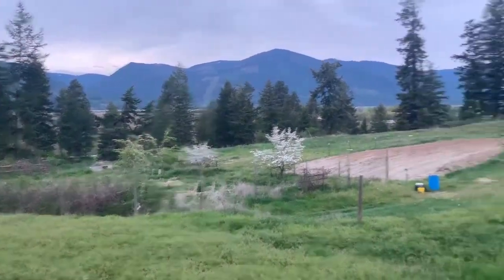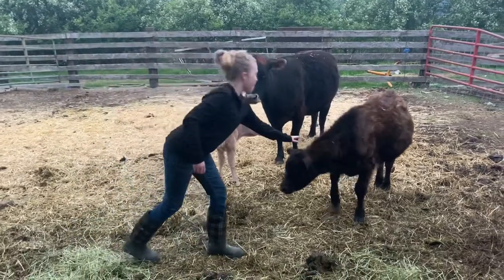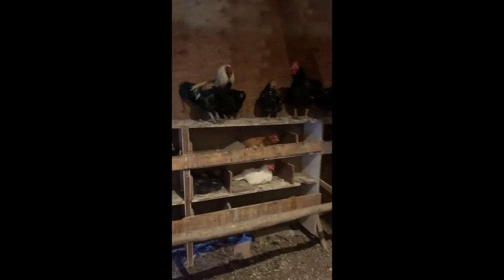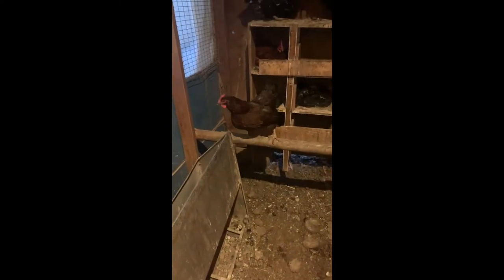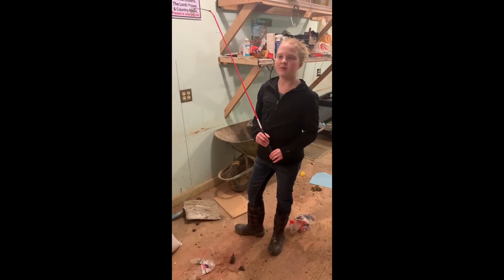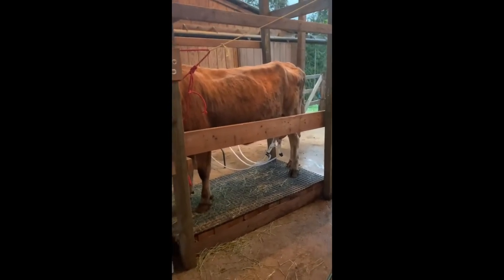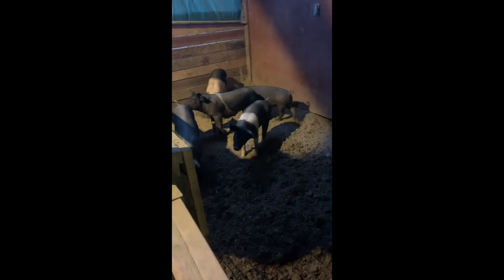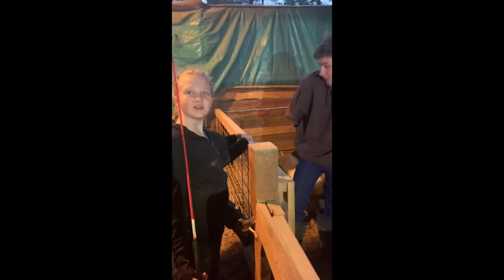Welcome to Cedar Ridge Ranch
Thank you for joining me in a quick tour of our ranch and the things that happen here. Everyday is an adventure, and we enjoy every minute.

I hope you enjoy the views, meeting our cows, my daughter educating on livestock feed, my son’s three year old observations, and a couple cute pigs!